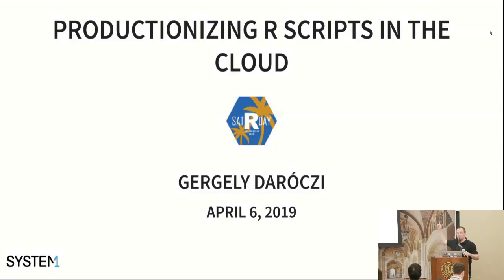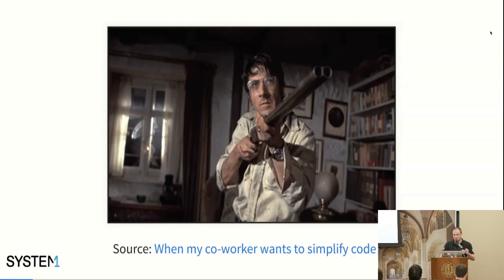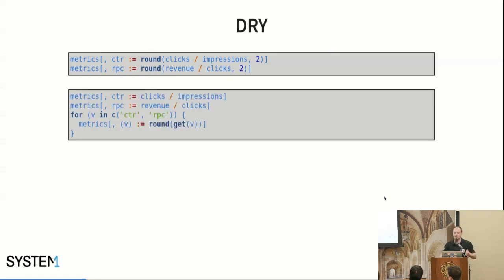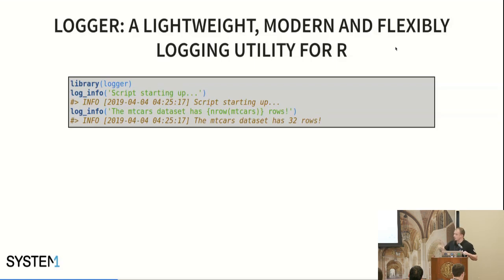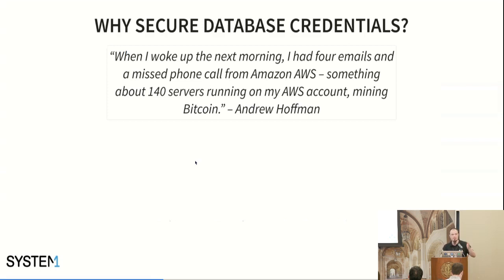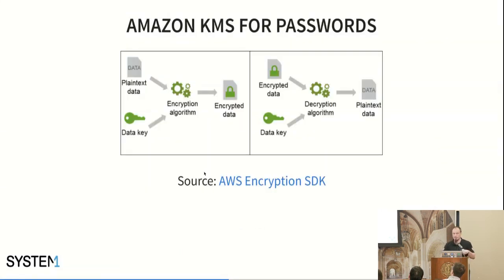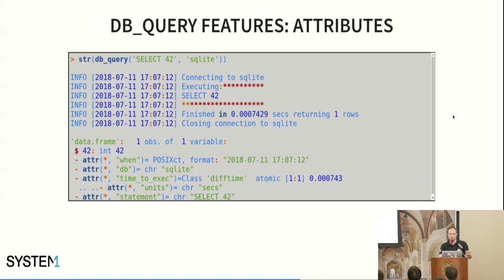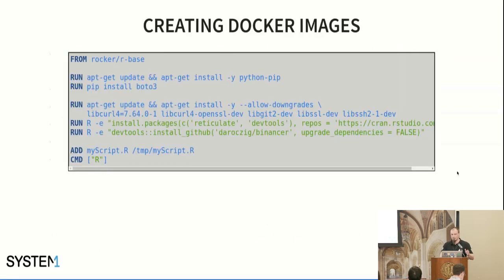Productionizing R scripts in the cloud - Gergely Daróczi - SatRday LA 2019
SatRday Los Angeles, April 6, 2019 @ UCLA Alumni Center

Productionizing R scripts in the cloud

Gergely Daróczi - DataOps at System1

One of the greatest strength of R is the ease and speed of developing a prototype (let it be a report or dashboard, a statistical model or rule-based automation to solve a business problem etc), but deploying to production is not a broadly discussed topic despite its importance. This hands-on talk focuses on best practices and actual R packages to help transforming the prototypes developed by business analysts and data scientist into production jobs running in a secured environment that is easy to maintain -- discussing the importance of logging, standardizing code style, source-code versioning, unit and integration tests, securing credentials, effective helper functions to connect to database, open-source and SaaS job schedulers, dockerizing the run environment and scaling infrastructure.